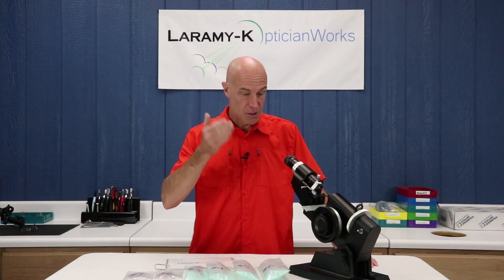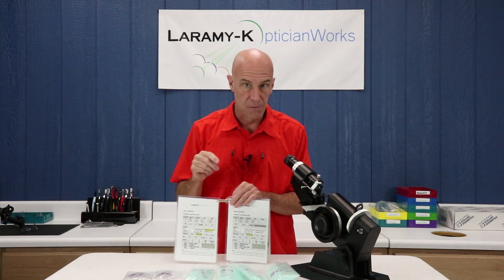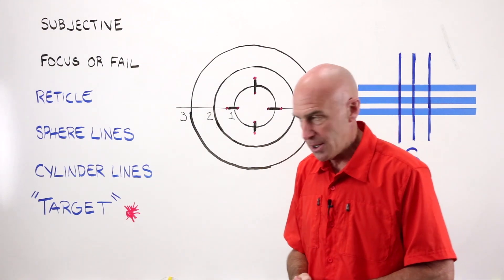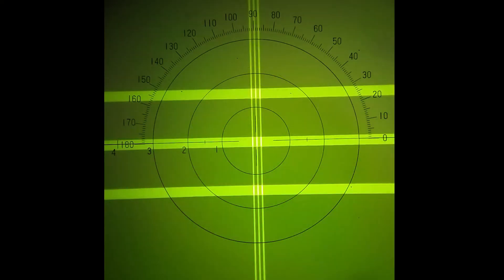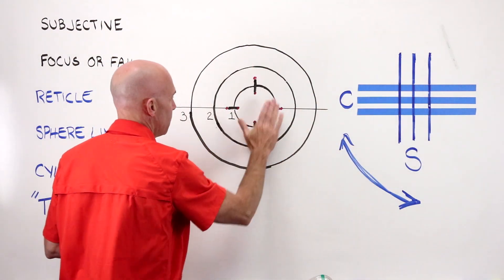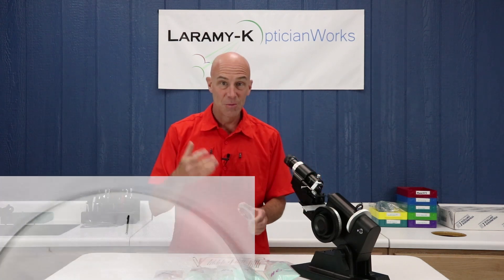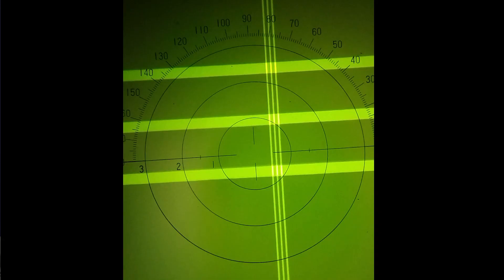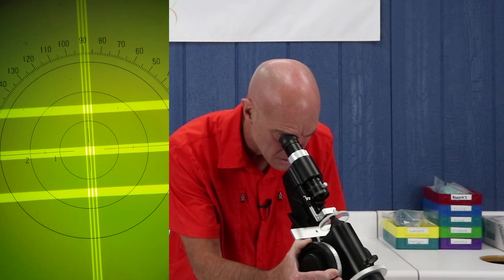How To Use The Lensmeter - A Simple Spherical Single-Vision Lens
This week we get comfortable reading a simple spherical single-vision lens in the lensmeter. As you’ll see, when you watch the video, we are putting together kits, available for OpticianWorks Total Access members to check out, that contain various types of lenses, frame fronts and assignments, to give you the ability to gain some practical experience. The kits won’t be fully available for another week or two. But instructions for requesting yours will be in OpticianWorks lesson on using the lensmeter (focimeter, vertometer).